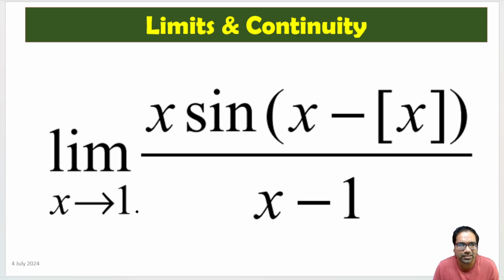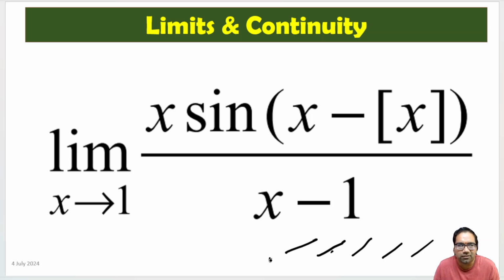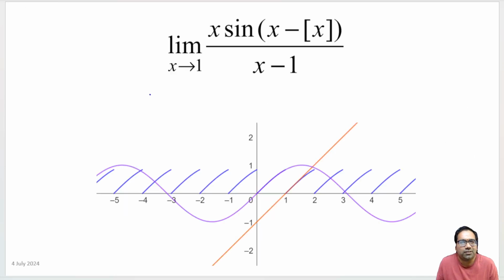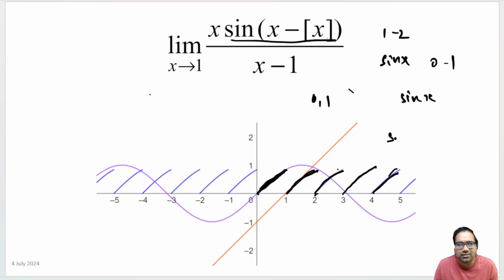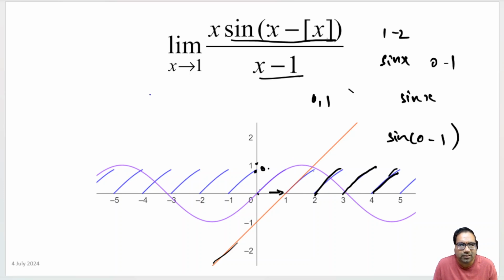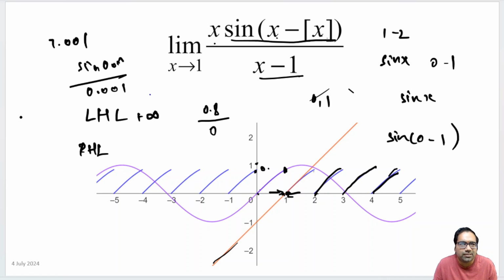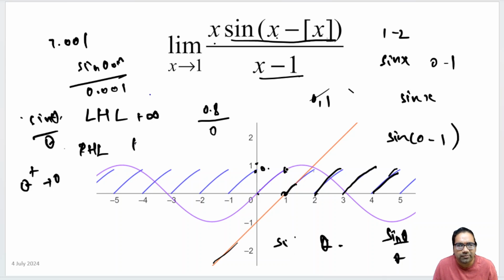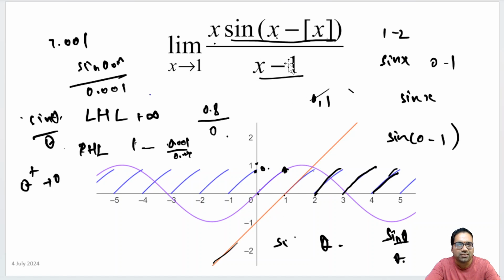🌸Limit of x to 1 (x * sin(x - [x]))/(x - 1) Important maths questions for IIT JEE